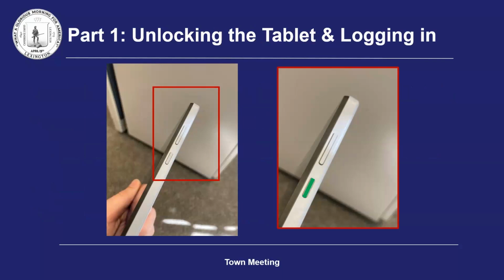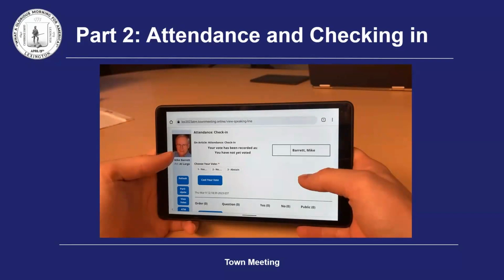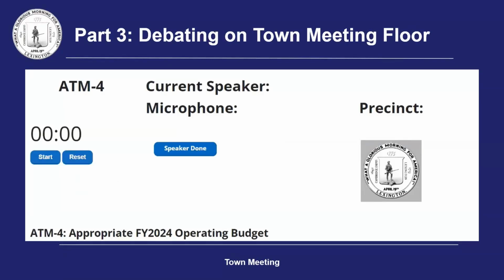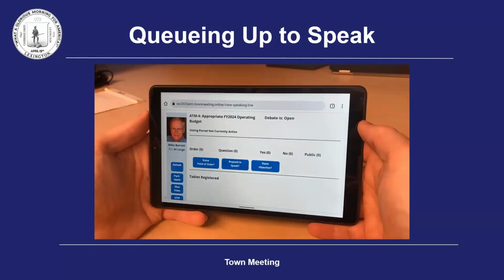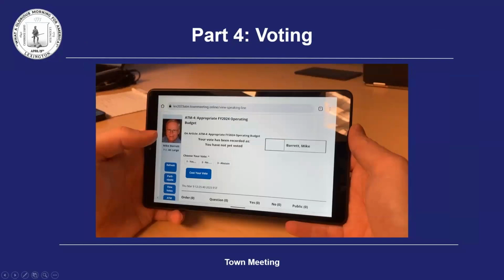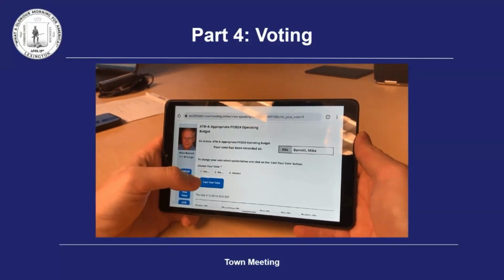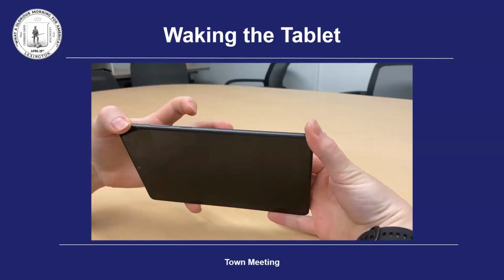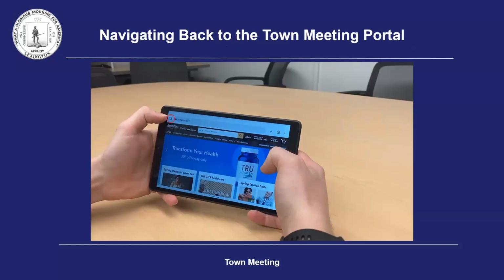Tablet Tutorial Video + Troubleshooting 2023 Update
How to use your Town Meeting tablet